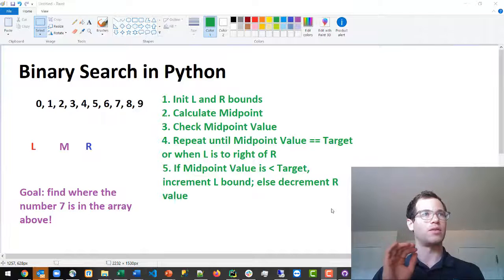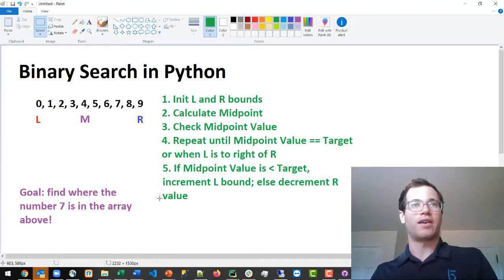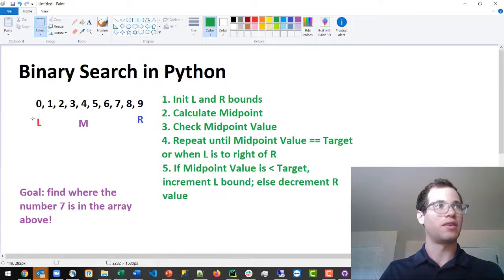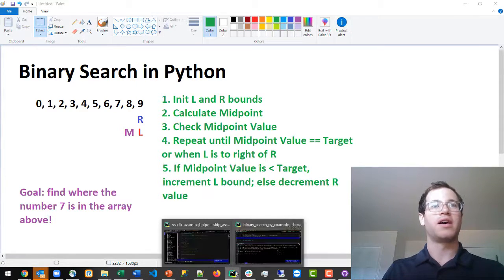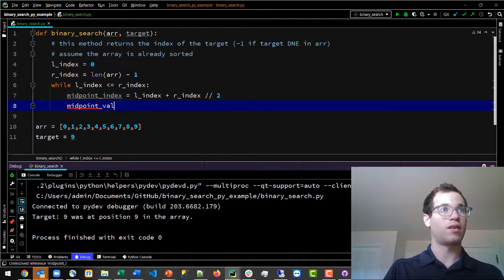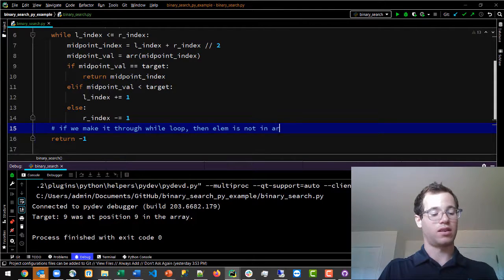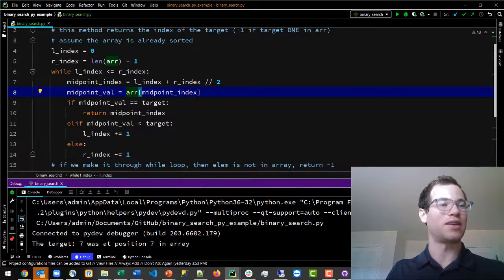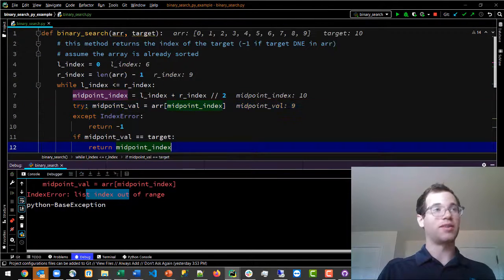Binary Search in Python - Intro and Demo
I walk through the theory of Binary Search to return the index of an element within a sorted array or list in Python. I also show how to implement binary search into a function and work through handling edge cases and testing the function. Link to code